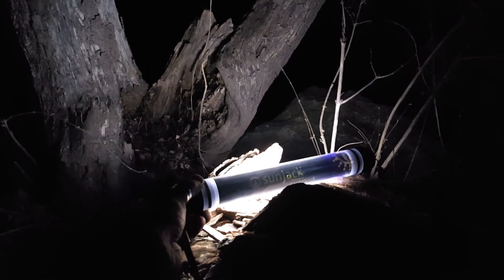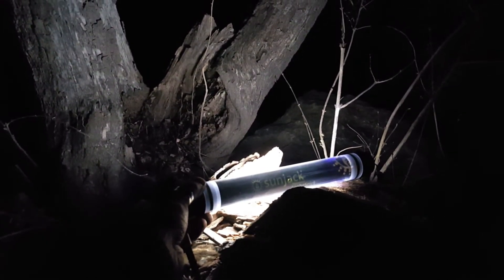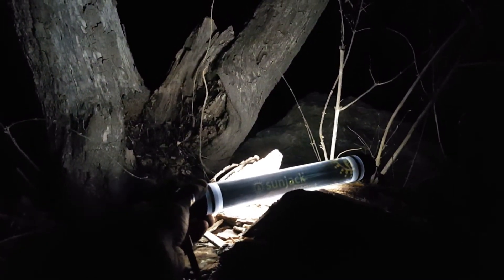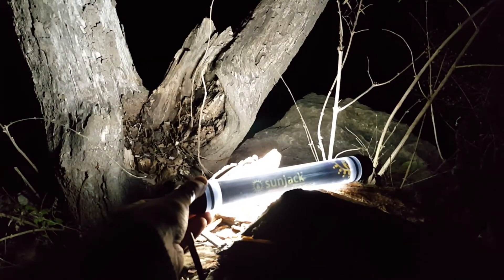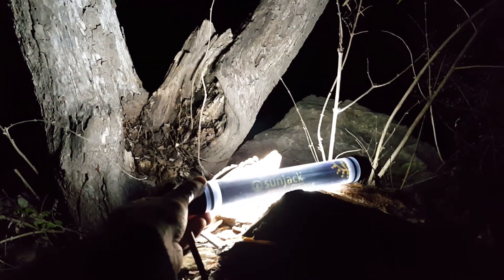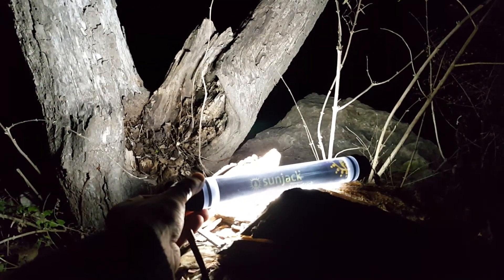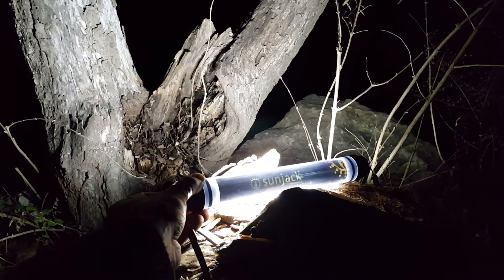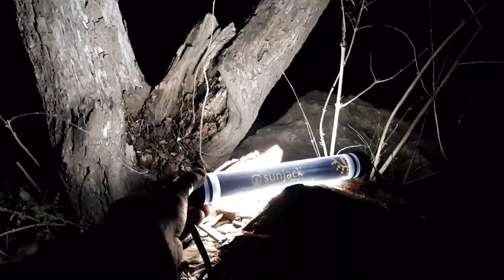SunJack Waterproof LightStick (Full Review in Description)